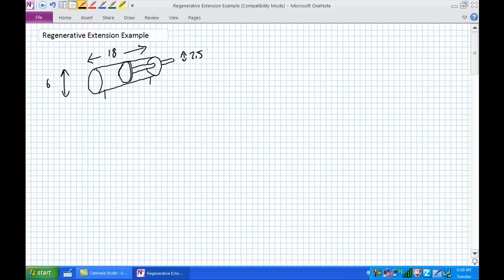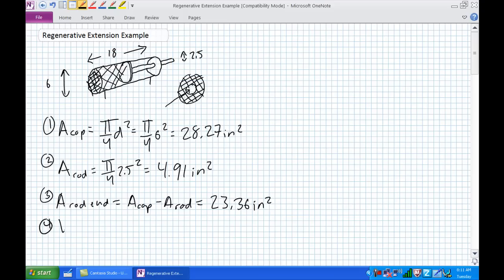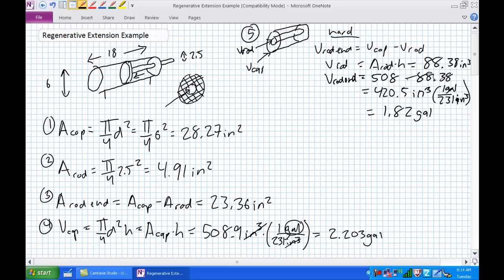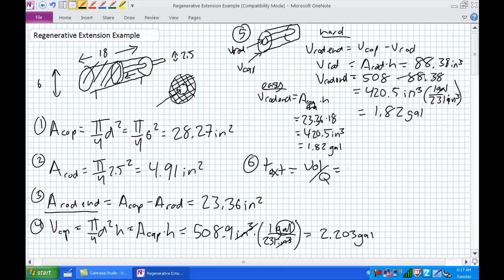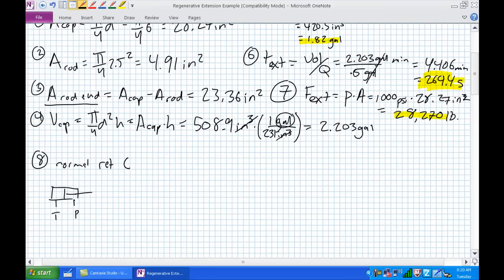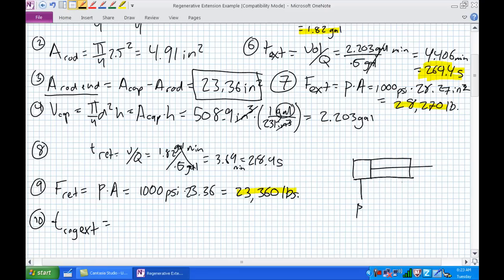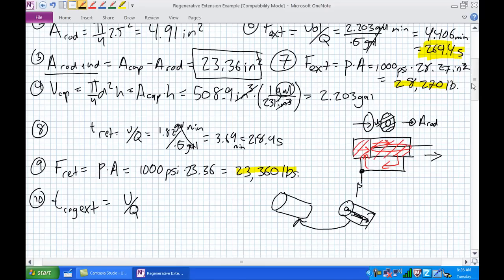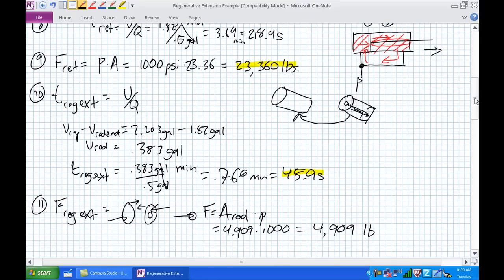Regenerative Extension Example